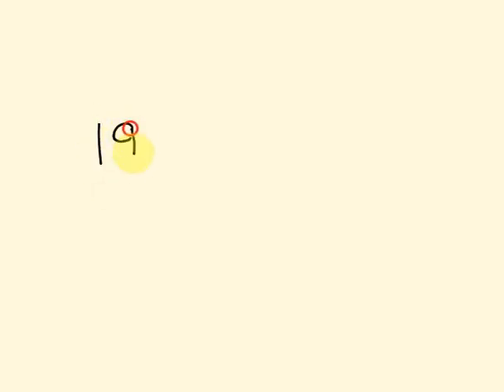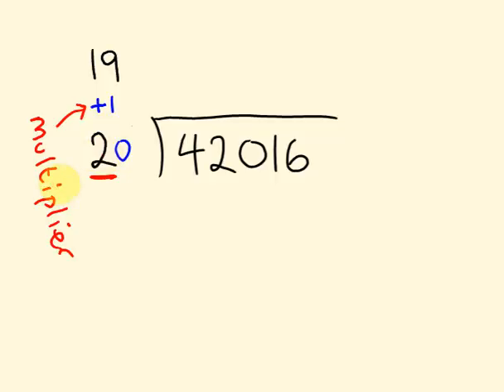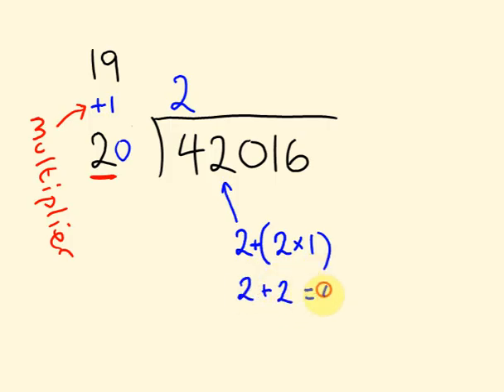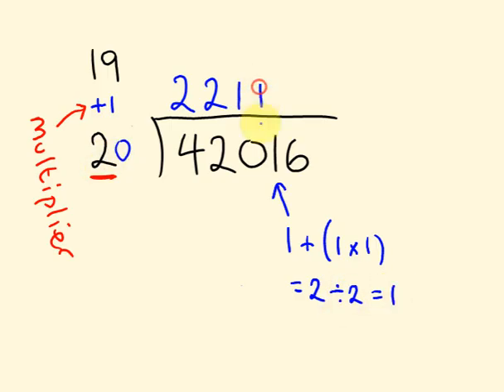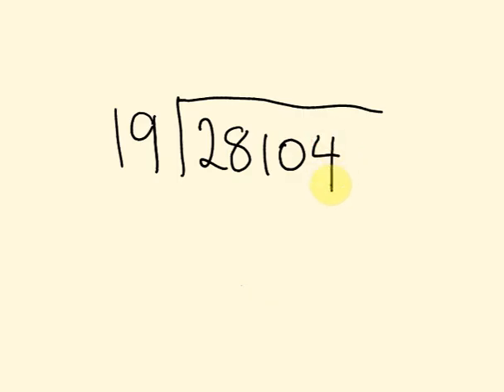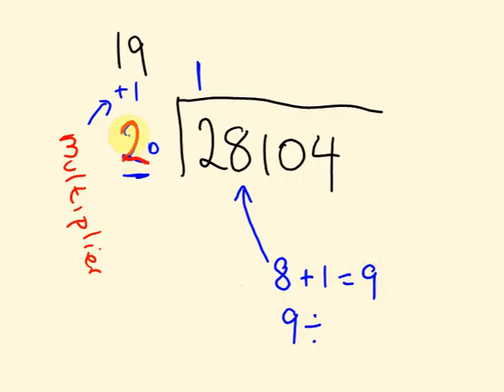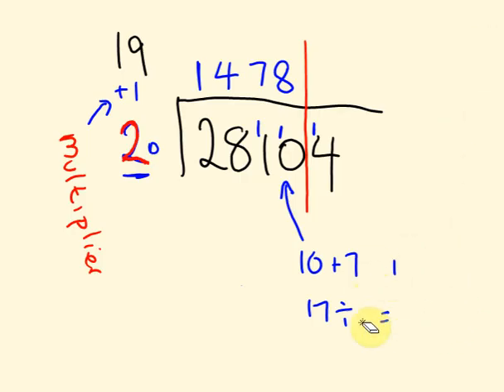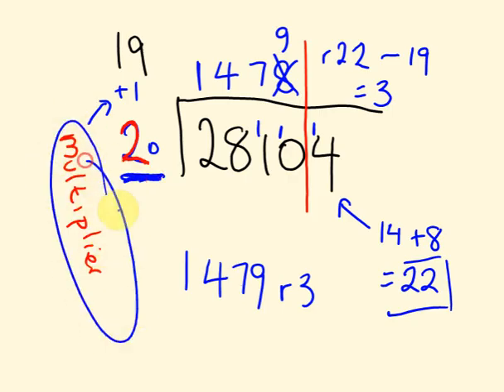Long Division trick - Fast calculation!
Do long division fast using Vedic Math.
Learn to calculate long division as quickly as a calculator, without needing the guesswork often assosiated with standard long division.
This video is the first of four videos looking at this ingenious method.